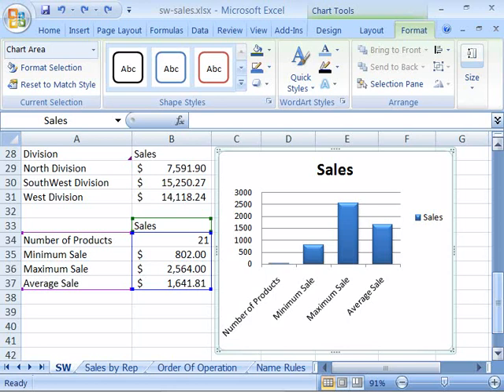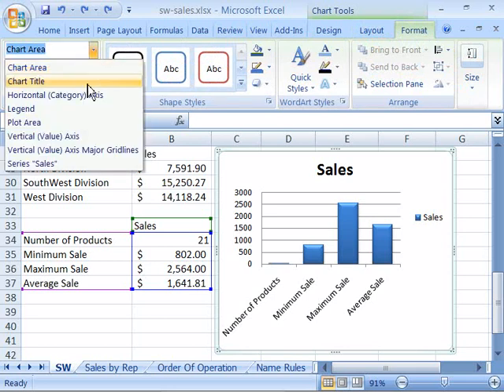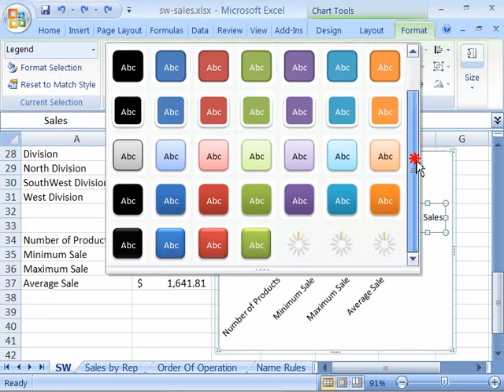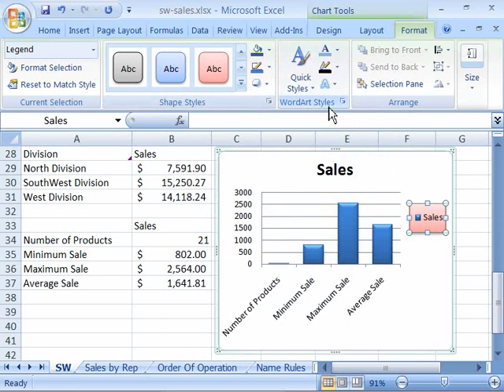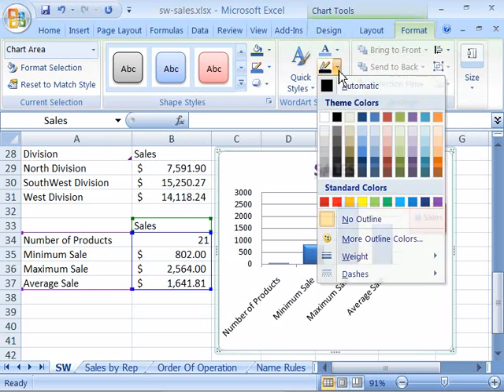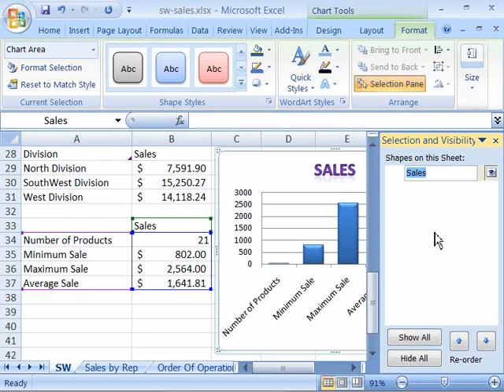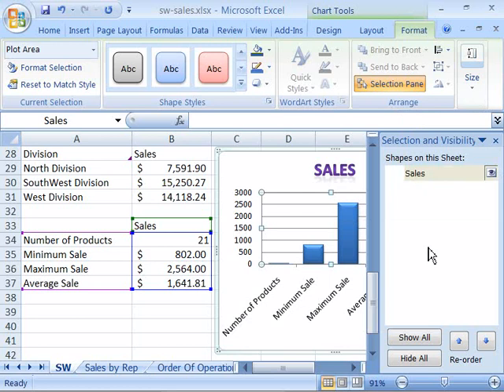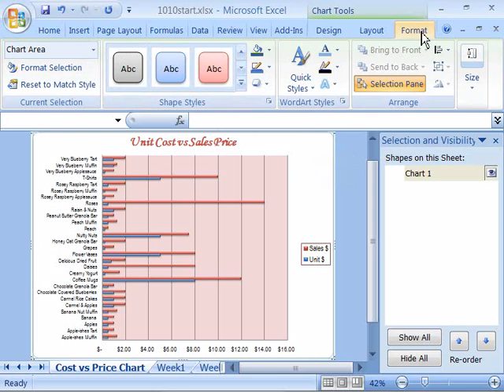Top show in the wold